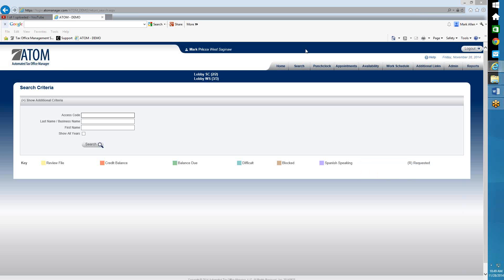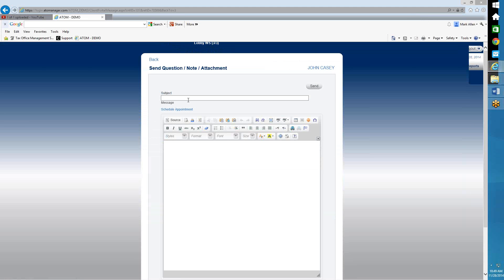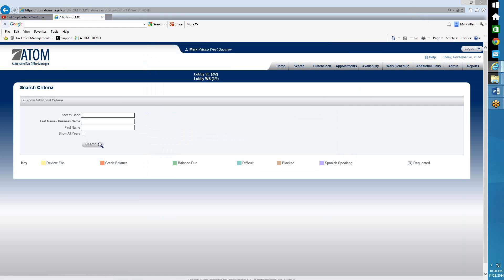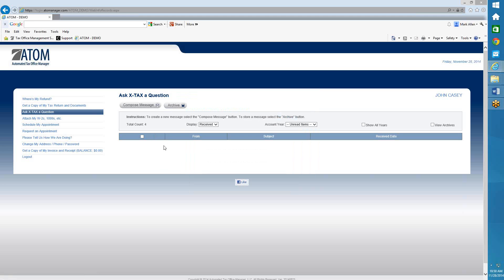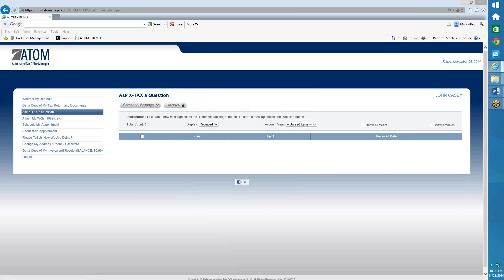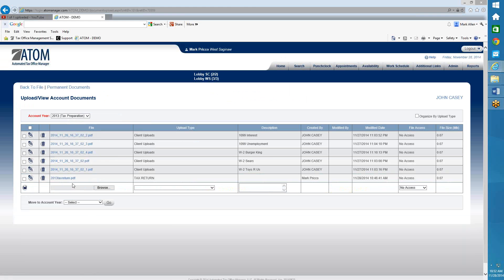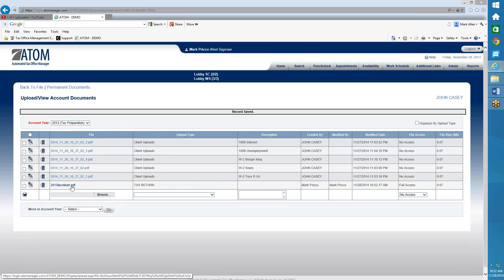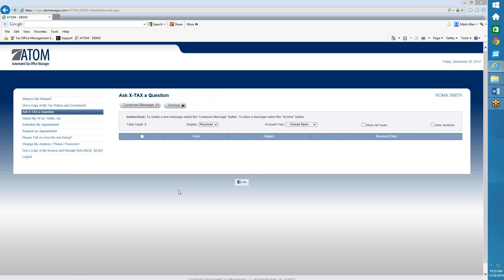Client Portal Sending Messages and Documents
How to send portal messages and give clients access to their documents.